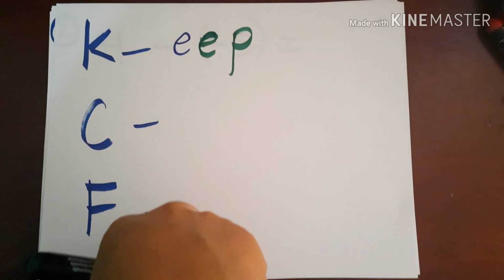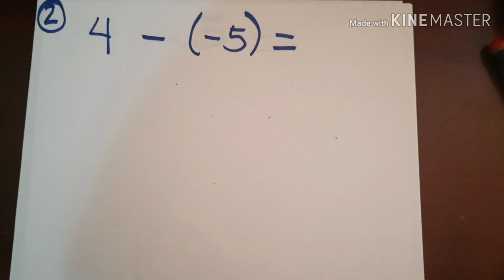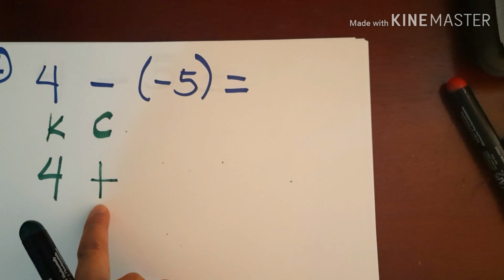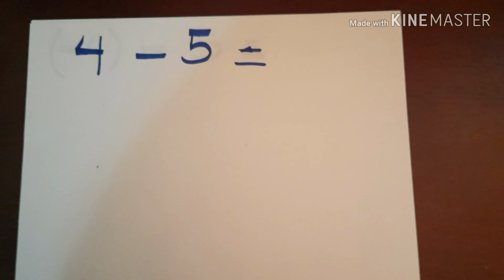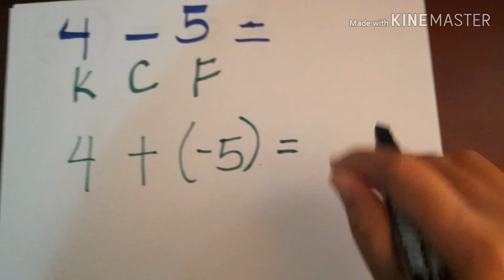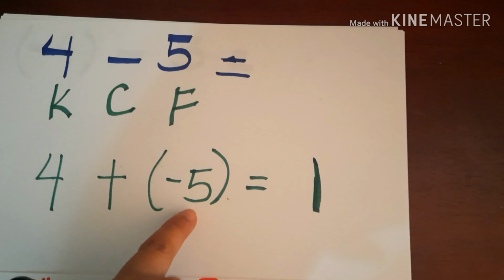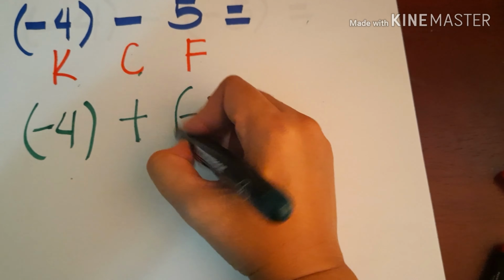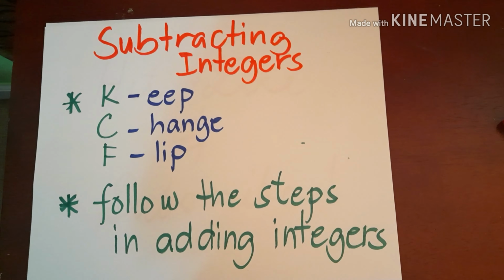Subtracting Integers- Easy KCF Way